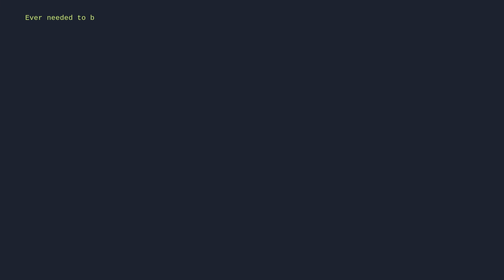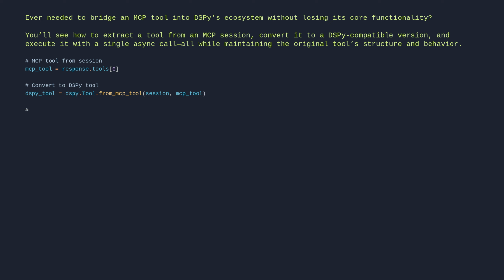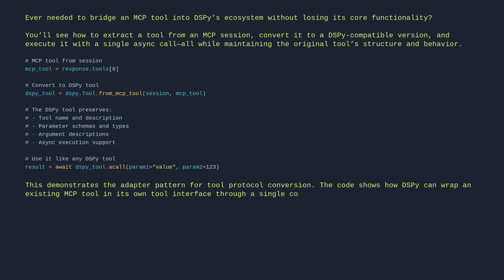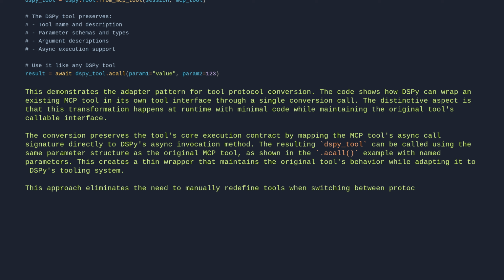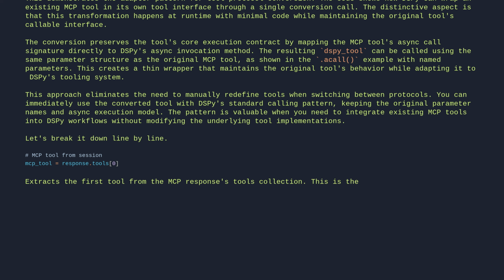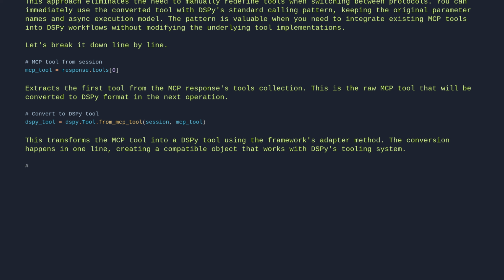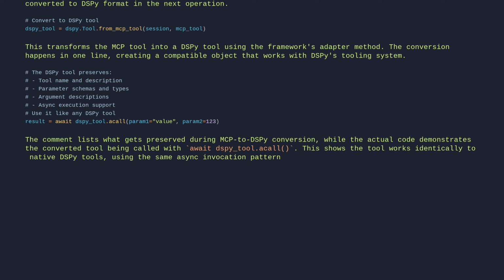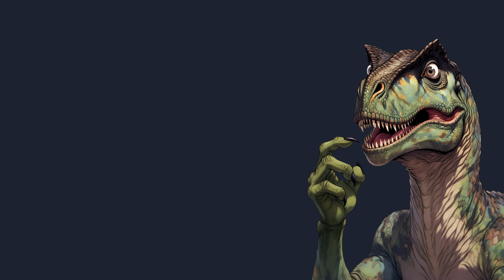DSPy MCP Tool Integration with ReAct - Part 3/3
Convert MCP tools to DSPy-compatible tools at runtime using the adapter pattern. This tutorial demonstrates protocol conversion between MCP and DSPy tooling systems while preserving async execution, parameter schemas, and tool metadata.